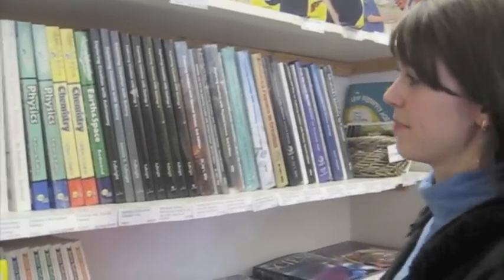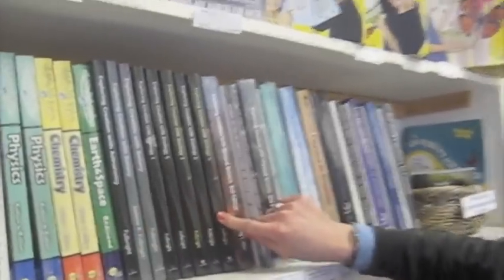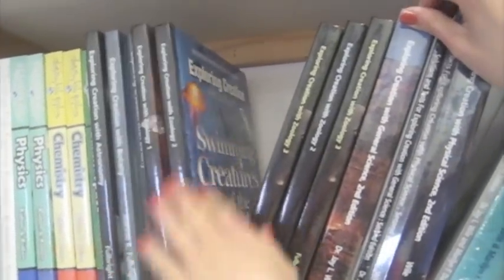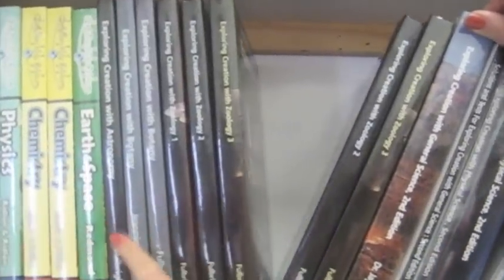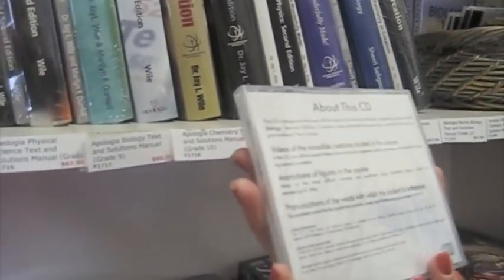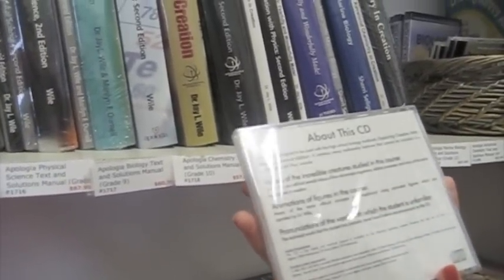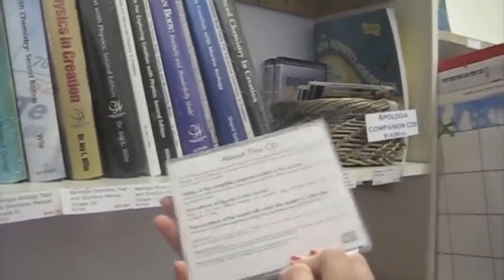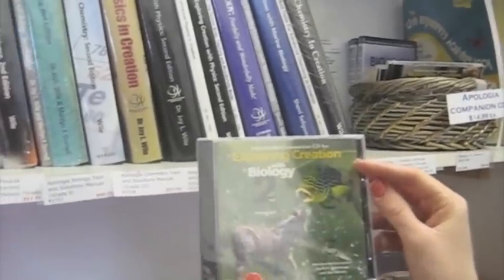Apologia Science Works!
Apologia's "Exploring Creation Series"  is the #1 science curriculum for homeschoolers!  I think it is the very best way to teach a family all at once, since it covers ages K-6th grade.  Instead of trying to do a "cover everything" approach, Apologia textbooks are very specific to one field of science, such as Botany, Zoology, Astronomy, etc. which is not what we are used to for young children, but oh, it works so well!  We can really delve into the subject!  One textbook is to be used as a year-long family unit study which I really appreciate, as it is so much easier to teach all the kids the same topic, and do the experiments together.

The chapters are fun to read aloud together, as the tone is conversational, like "let's all learn together!" There are hands-on activities, and experiments at the end of each chapter that we had a good time doing, plus they didn't use any odd ingredients so I could really pull them together quickly&--I love that! Each student develops their own science notebook that contains their writing "narrations" of the things they have learned along with their illustrations, vocabulary words, projects, etc. This really works and is fun! My kids were excited about the cool science notebooks they were involved making.

One of the things I really love about Apologia science books is that I don't have to always be running interference, and trying to explain our faith in a God who created the universe. That seems to be a dominant problem when using secular science resources. When teaching astronomy, I am always faced with the Big Bang theory, the "trillions of years old" stuff, and trying to keep faith strong in the face of scientific "proof" that we are all evolved creatures living in an accidental universe. Apologia's Astronomy book is fabulous for giving reasons to support faith in God while teaching scientific truths! One of the interesting facts presented by this book is that Venus spins the opposite direction than the other planets in our solar system. The Big Bang theory says a big explosion set the planets all spinning, whirling out the same direction from a central "bang". If this was so, Venus should also be rotating the same direction. I love learning facts that support Christian doctrines!

These quality hardcover books are full of gorgeous full-color photos and pictures, interesting information.  Opportunities for discussion and narration are inserted during the lesson. Experiments and assignments follow with opportunities to add to your notebook.  Each book is divided into chapters that I use as our week's science focus.  Written on a 4th grade level, so young ones will enjoy hearing it read aloud, and older students can read it themselves (although they still sure enjoy hearing it read aloud in a family setting, where discussions can develop).  Information supports the National Standards of Science, but more importantly, supports Christian beliefs.  This in-depth approach uses the elements of the Charlotte Mason and classical methods for a wonderful learning experience!

Choose the topic your family is most interested in learning first&--that's the fun of it!  Then progress to the next topic of interest. Here is the order they were written in, if you have no preference: Astronomy, Botany, Zoology 1: Flying Creatures, Zoology 2: Swimming Creatures and finally, Zoology 3: Land Animals.  If you are wishing for more, no worries:  two books, one on Anatomy and another covering Physics + Chemistry are in the works by this excellent author!